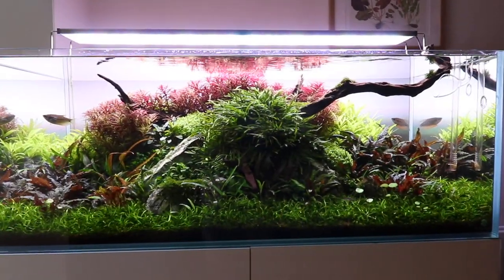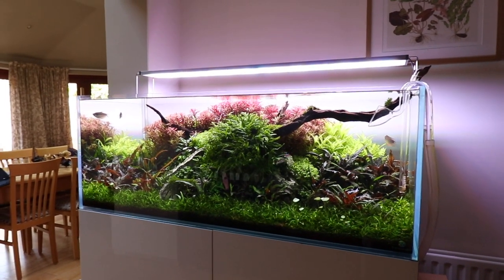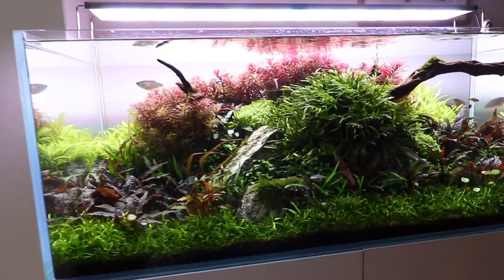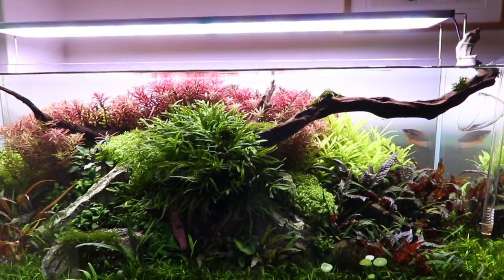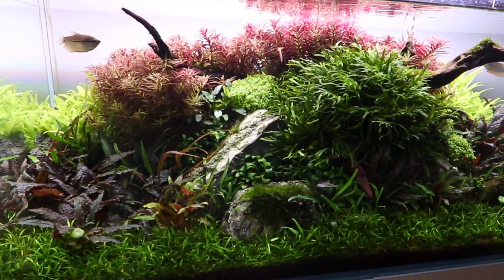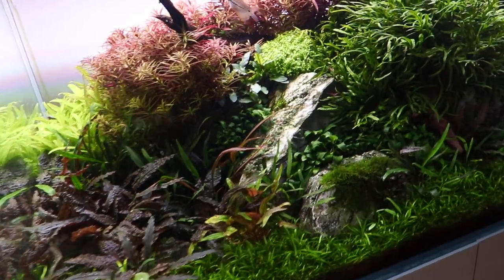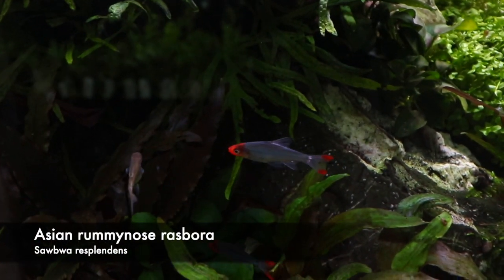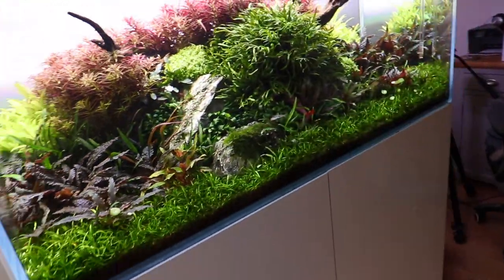ALL OF MY AQUARIUMS (and more to come!)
I give you a quick tour of all of my current aquariums. Lots more to show you soon!

Are you interested in a video on how to photograph your aquarium?

Take care.

George